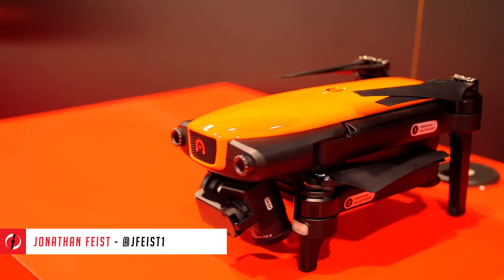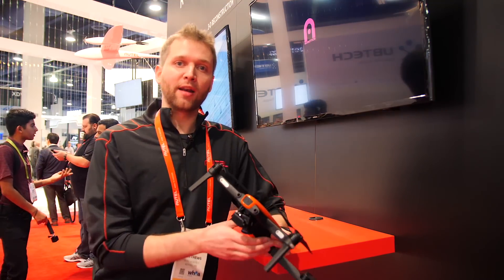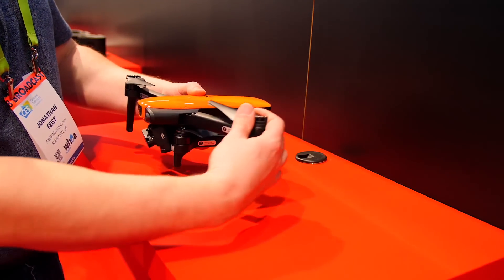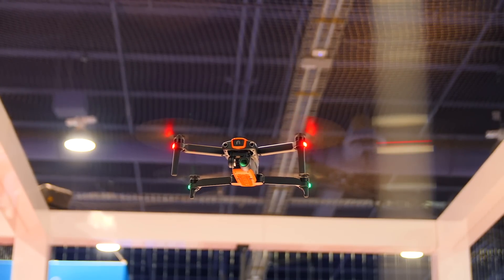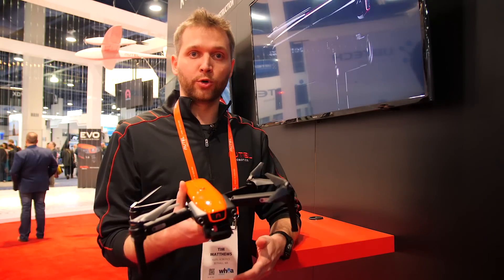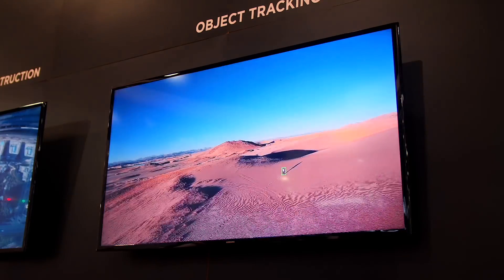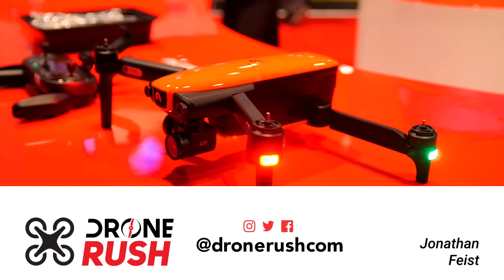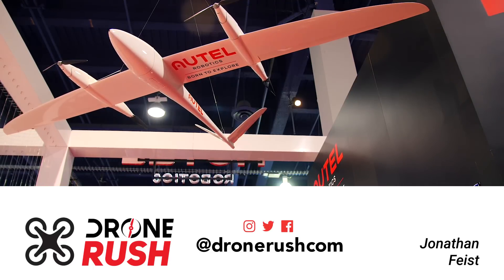Autel Robotics Evo announced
From CES 2018, the new Autel Robotics Evo has been announced, join us for an overview of the new drone, hitting the market later this year.

Written article coming soon.